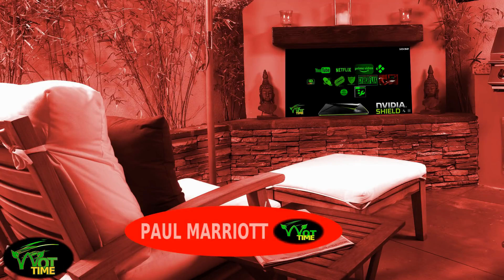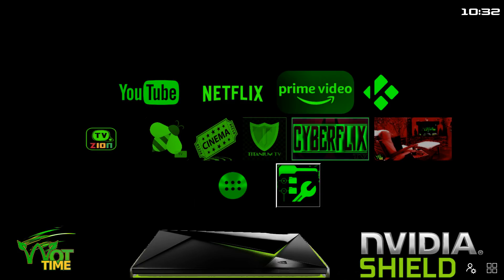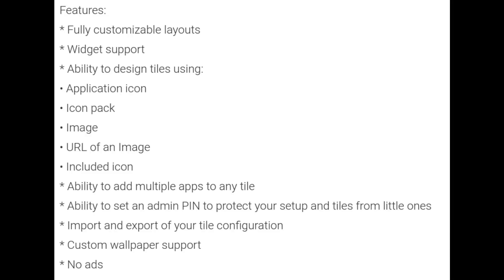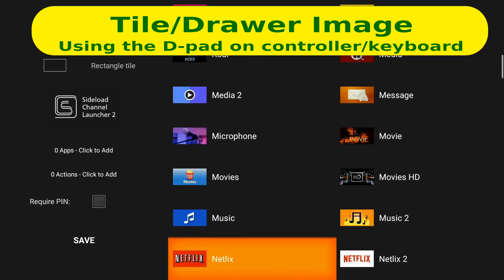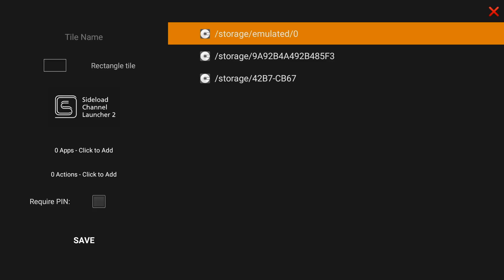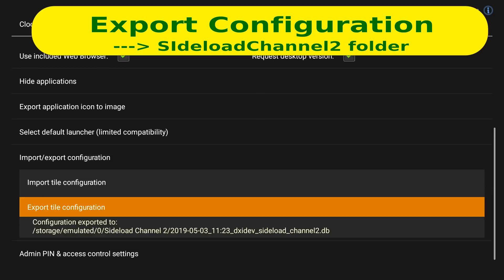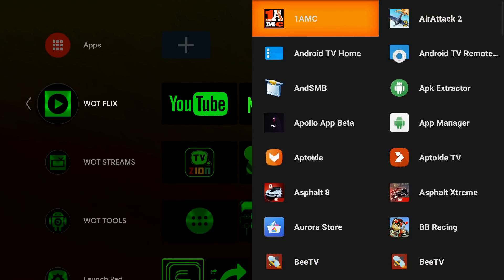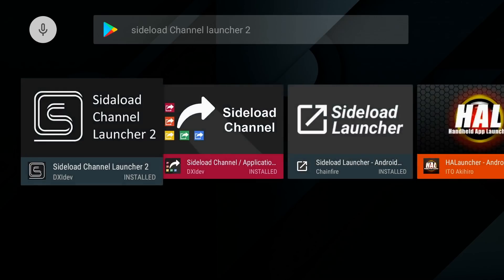Sideload Channel Launcher 2 on Nvidia Shield Review - Best launcher?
Sideload Channel Launcher 2 on Nvidia Shield TV - First Review. Worth buying? Our verdict.
///EDIT Update - we listed 2 CONS at the end of this video - those i"issues" have been fixed by the dev - THANK YOU DXIdev! ///

May 2019. Today we review the brand spanking new Sideload Channel Launcher 2 (a new updated and improved version of the extremely popular Sideload Channel Launcher (very popular in the Nvidia Shield TV world).

We've added a zip file to our Facebook group. It contains most, if not all, the tiles, icons and backgrounds seen in this video. link to group down below.

NOTES ADDED 4th May 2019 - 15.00 CET:
Some points raised in the video and separately with the DXIdev developers will be solved in a soon to be released revision (V1.5) to quote:
All of your issues have been resolved (I believe).

* Settings icon now loads Settings
* Channels are now deleted upon config import
* You can import a config again without needing to reboot
* Image on Play Store fixed
The version you need is V1.5 (should be available shortly)!

and also feel free to join us over on our Facebook Group
Where you can download some of our custom icons for your Shield TV launcher projects.

 Thanks, your support is highly valued.

This video produced jointly for Will Oak Tech (WOT) Time by Will Oak and Paul Marriott 2019